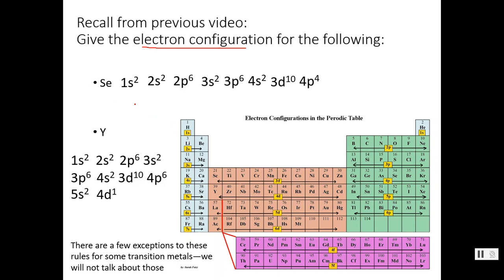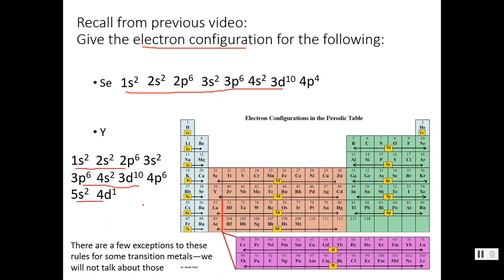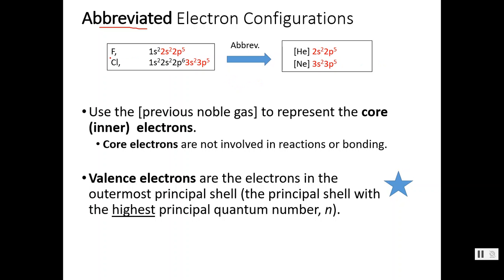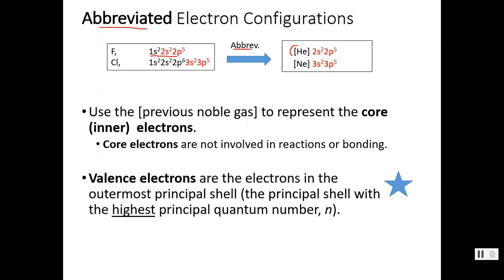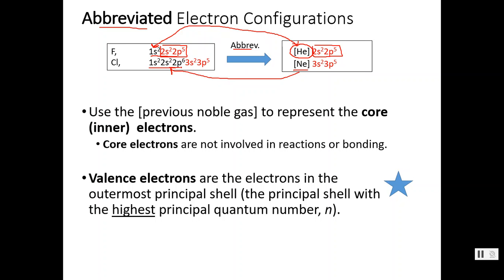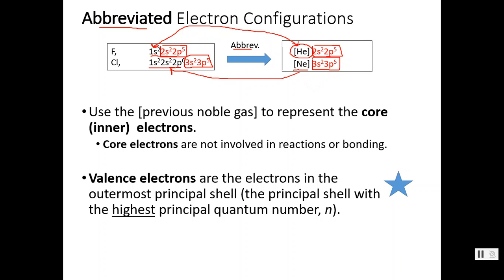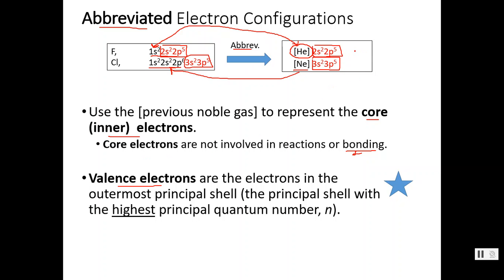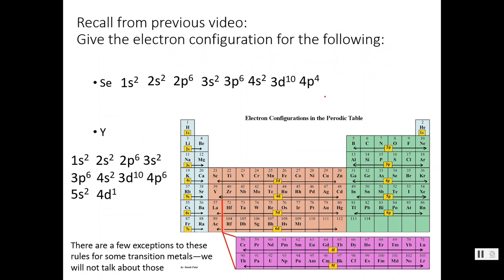Ch 9 Lecture Video Abbreviated Electron Configurations